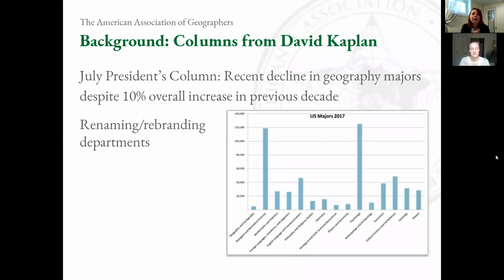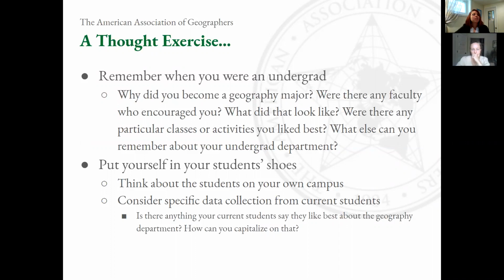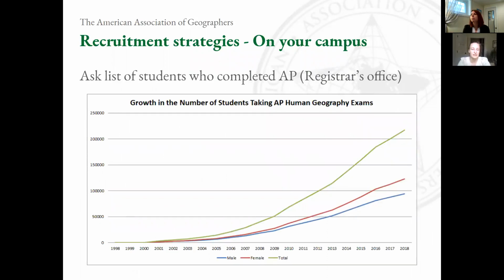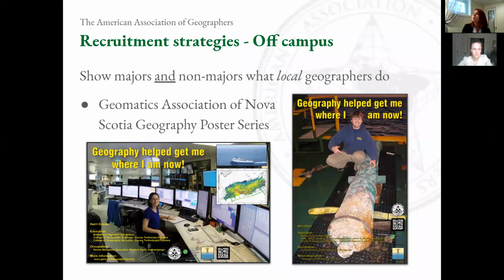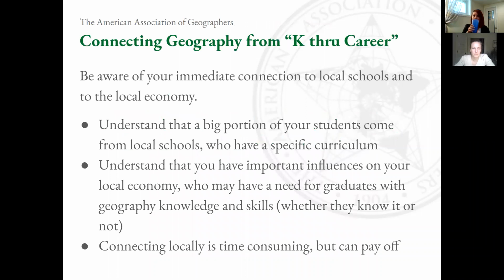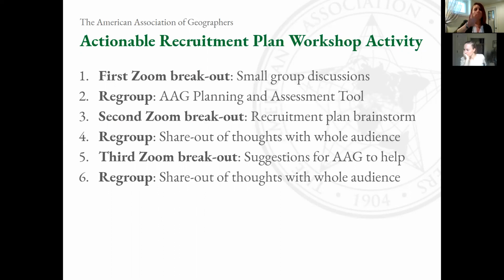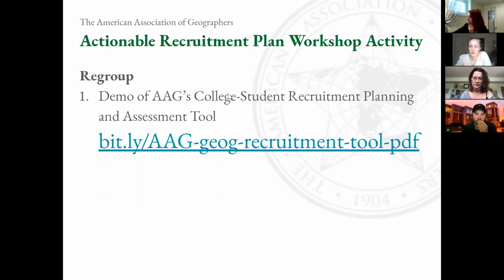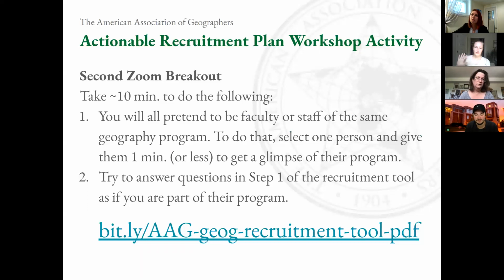AAG's Geography Student Recruitment Webinar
AAG's Geography Student Recruitment Webinar: strategies to attract more majors to your geography program

First offered at the 2019 AAG Regional Division meetings, this workshop covers strategies and resources that can help you and your geography program in recruiting and advising students. The workshop draws on the experiences and suggestions of those who contributed to the regional division workshops as well as resources and literature from several sources at a variety of scales. Participants will:
1. Apply spatial thinking and student perspectives to recruitment strategies
2. Learn about student recruitment and retention suggestions on and off campus
3. Understand social media as a tool for recruitment
4. Familiarize themselves with AAG active education research and funding opportunities to support synergies between K-12 and college
5. Develop your own Actionable Recruitment Plan using the planning document found